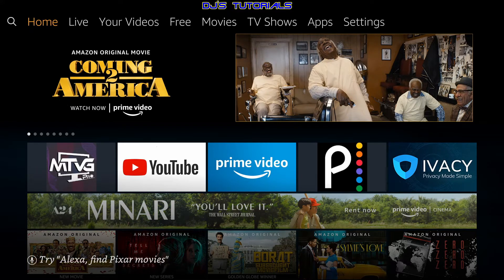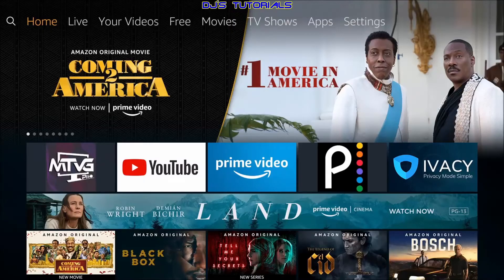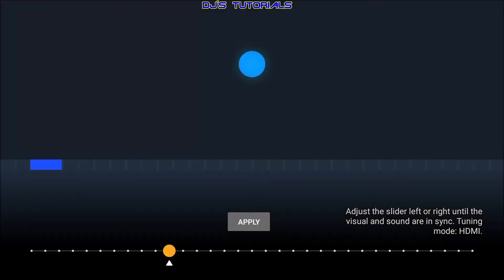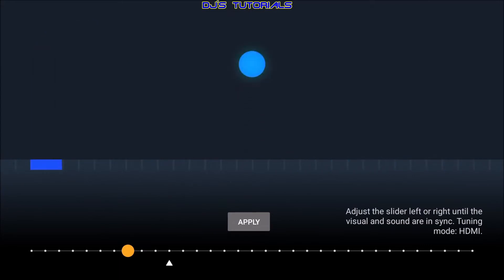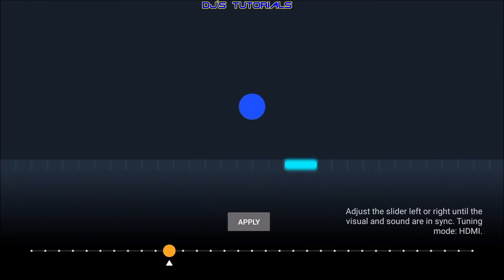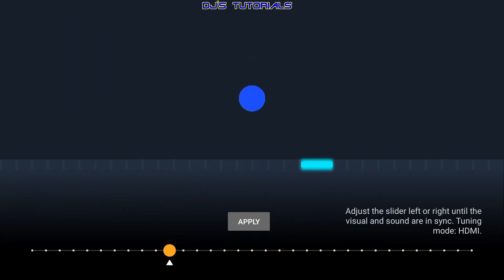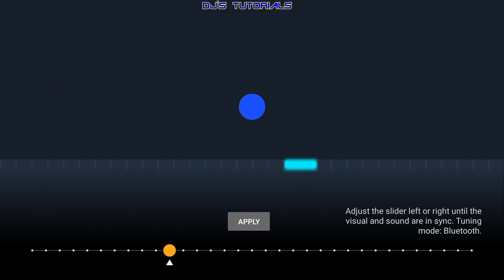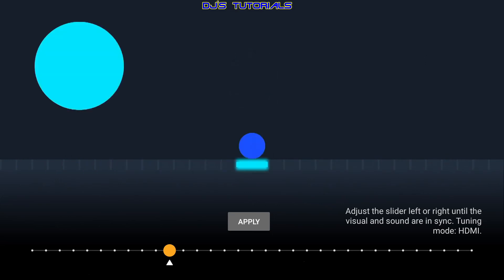New Amazon Fire TV Stick 4K Audio Sync Tuning Setting - Mar 2021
Amazon has recently added a new Audio sync tuning setting for the Fire TV Stick 4K, the 2020 Fire TV Stick 3rd gen, & the Fire TV Stick Lite. In this video I will show you how to use the new AV Sync Tuning setting and what limitations it has.

If this did not help you with your Audio Sync issue for your Fire TV Stick 4K, you can try my other video on how to fix Audio Sync on your Fire TV Stick 4K:

Military Grade 256-Bit Encryption, NO Browsing Log Files, 5 Devices Simultaneous Logins, & a Lot More Features!
6 Month Plan only $5.00 SAVE 50% - $30.00
1 Year only $3.50 a Month - SAVE 65% - $42.00
5 YEARS ONLY $1.16 a Month! SAVE 88% - $69.99